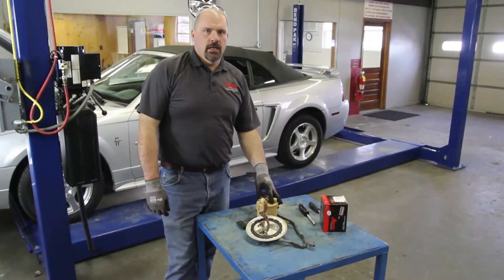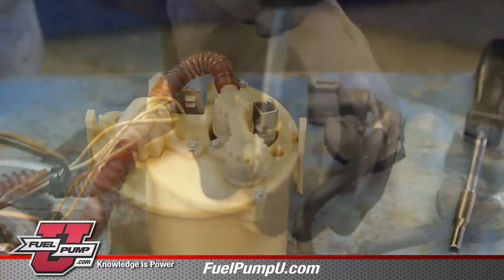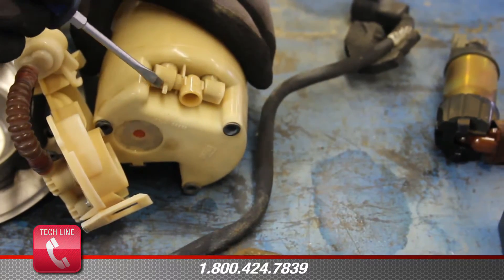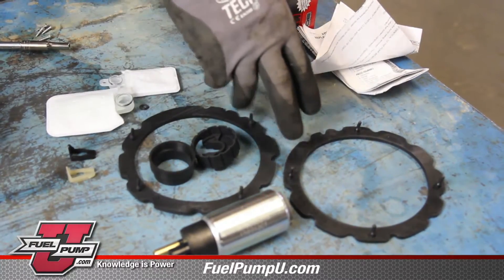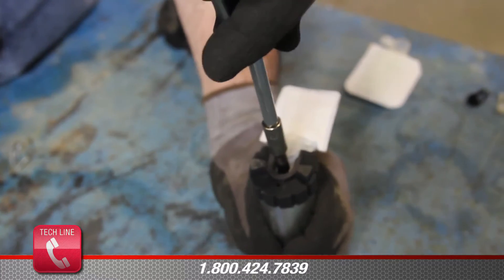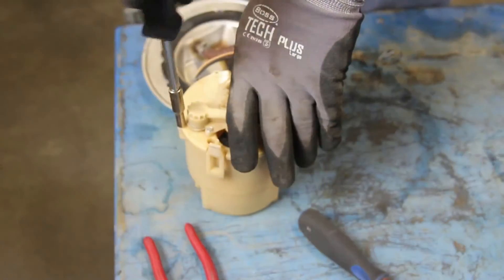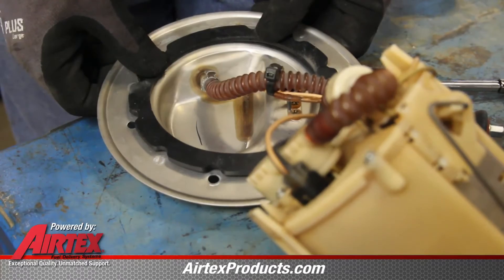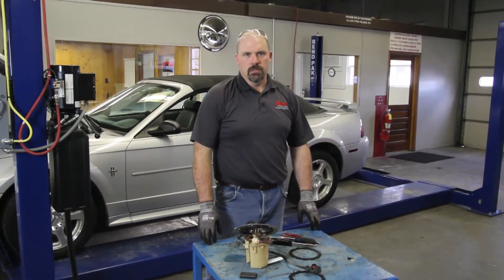How to Install Fuel Pump Only E2366 in a 2004 Ford Mustang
1998 FORD Mustang 281 (4.6L)-(California)
2001 FORD Mustang 281 (4.6L)-(Can Only Be Used If The Original Ford Module Is Still In The Tank)
2002 FORD Mustang 281 (4.6L)-(SOHC, Can Only Be Used If The Original Ford Module Is Still In The Tank)
2003 FORD Mustang 281 (4.6L)-(X) (SOHC, Can Only Be Used If The Original Ford Module Is Still In The Tank)
2003 FORD Mustang 281 (4.6L)-(R) (Mach 1, DOHC, Naturally Aspirated, Can Only Be Used If The Original Ford Module Is Still In The Tank)
2004 FORD Mustang 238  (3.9L)-(Can Only Be Used If The Original Ford Module Is Still In The Tank)
2004 FORD Mustang 281 (4.6L)-(X) (SOHC, Can Only Be Used If The Original Ford Module Is Still In The Tank)
2004 FORD Mustang 281 (4.6L)-(R) (Mach 1, DOHC, Naturally Aspirated, Can Only Be Used If The Original Ford Module Is Still In The Tank)
04-01 FORD Mustang 232 (3.8L)-(Can Only Be Used If The Original Ford Module Is Still In The Tank)
00-99 FORD Mustang 232 (3.8L)
00-99 FORD Mustang 281 (4.6L)

This video is about how to install the E2366 Fuel Pump Only in a 2004 Ford Mustang. Airtex is committed to providing the most up-to-date, in-depth fuel pump replacement information that professional technicians need to diagnose, repair and install today's complex fuel delivery systems. Airtex is the only U.S. automotive aftermarket manufacturer that designs and builds electrical AND mechanical fuel delivery system components, including modular reservoir assemblies, electric fuel pumps, mechanical fuel pumps and in-tank sender and hanger assemblies, for a full range of car, truck, fleet and specialty vehicles.